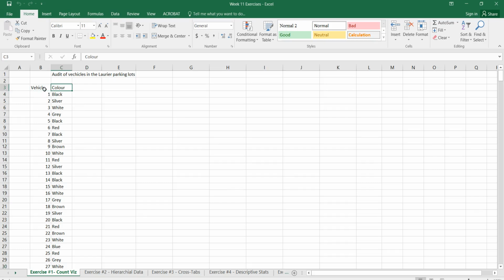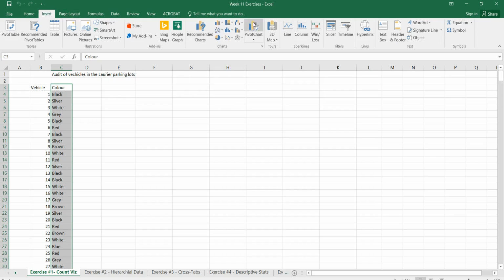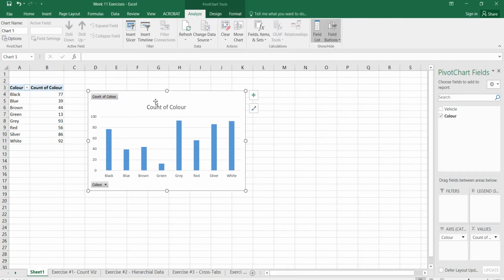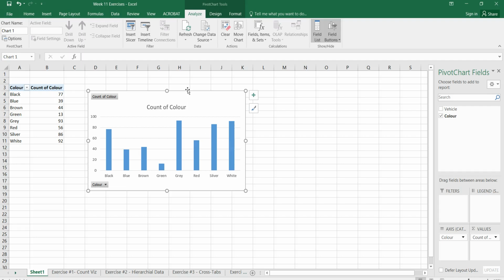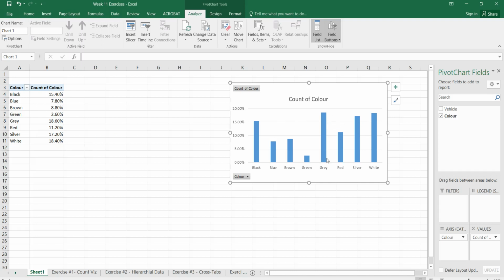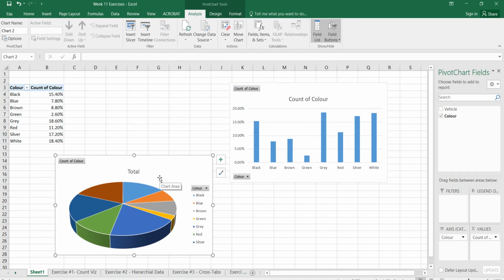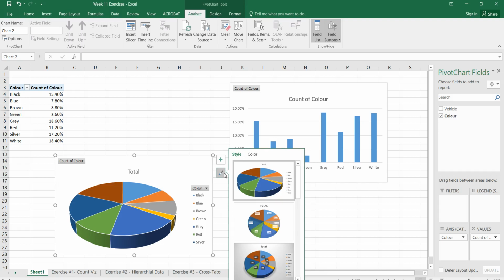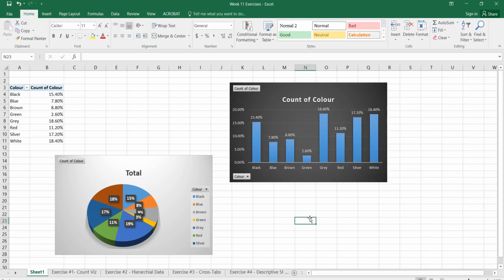Exercise #1- Count Visualizations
Basic Excel tutorial for students in JN334.